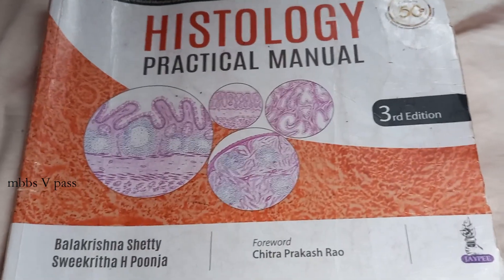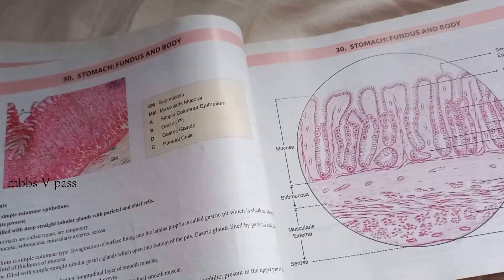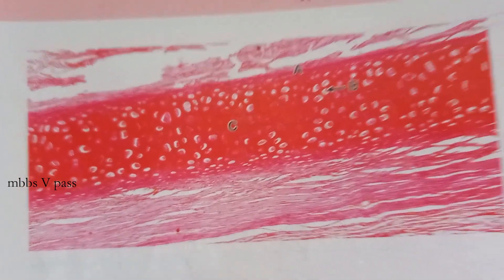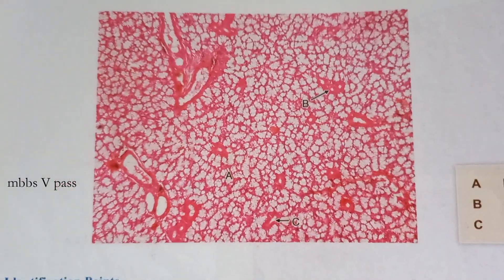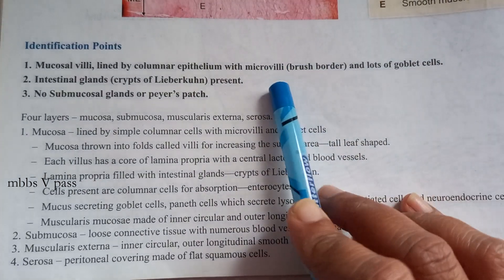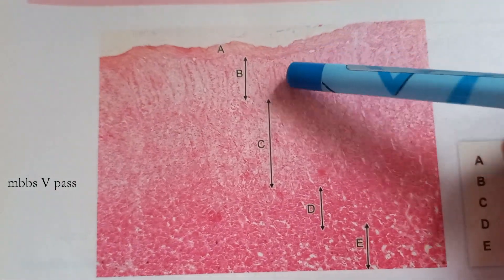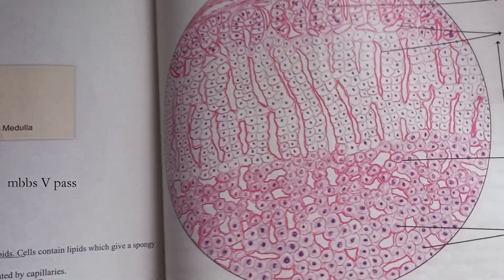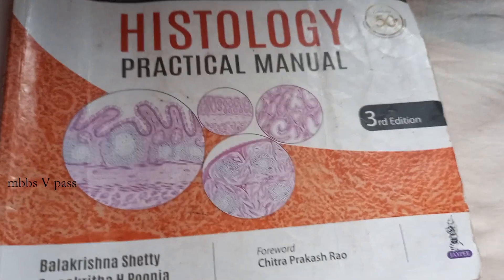Anatomy Histology Textbook Practical Manual Balakrishna shetty Sweekritha spotter image review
for mbbs diagram draw